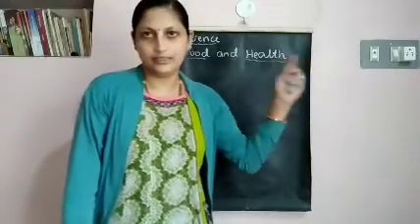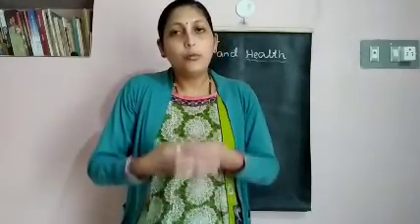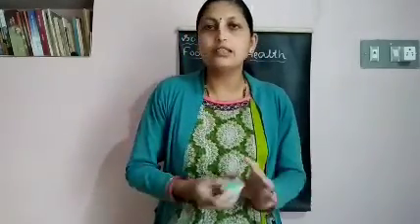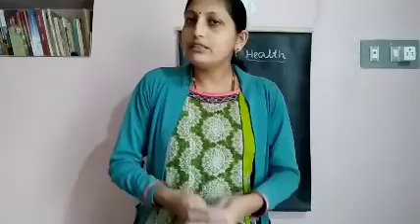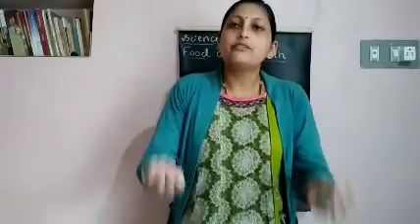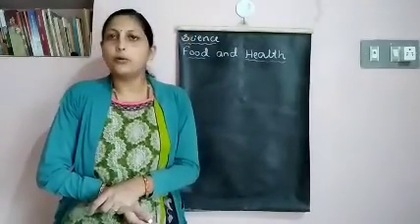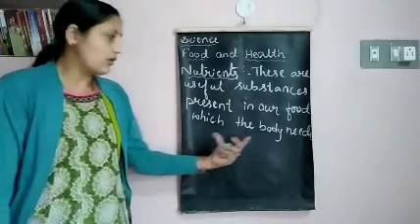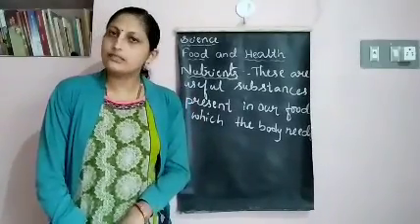Class 5 Subject _ Science Topic_ Food and Health part 1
Managed By,
Codeflurry Technologies